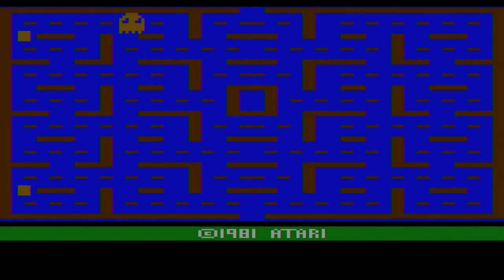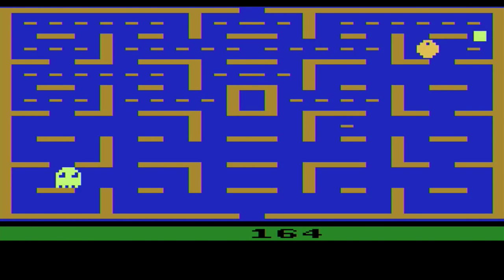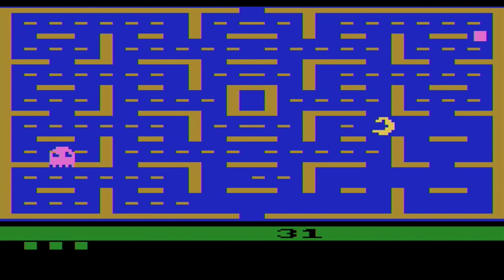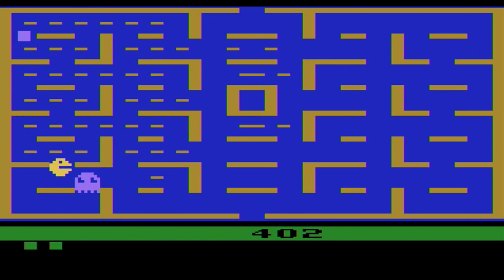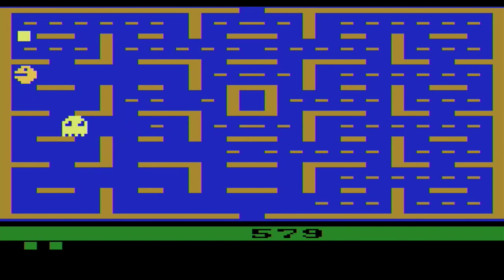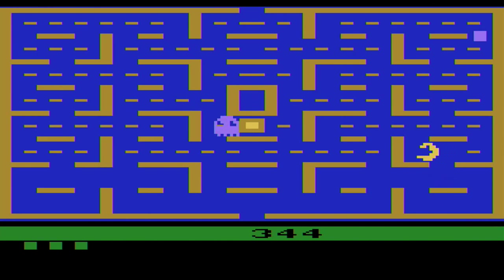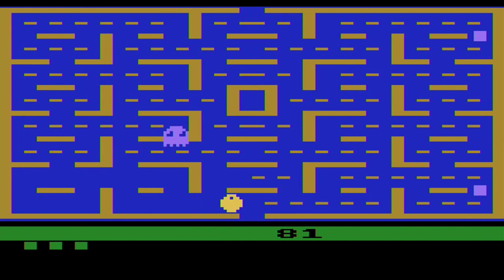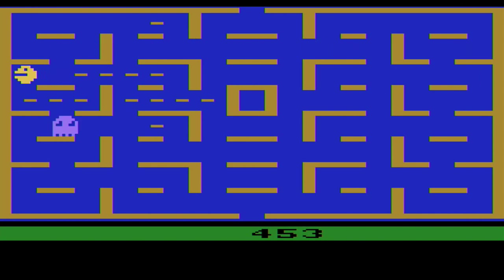Off To A Great Start! | Gaming Classics | Pac-Man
In 1982, Atari released a port of Pac-Man for the Atari 2600. Like the original arcade version, the player controls Pac-Man with a joystick. The object is to traverse a maze, consuming all the wafers within while avoiding four ghosts.